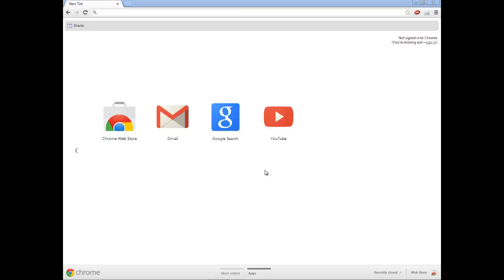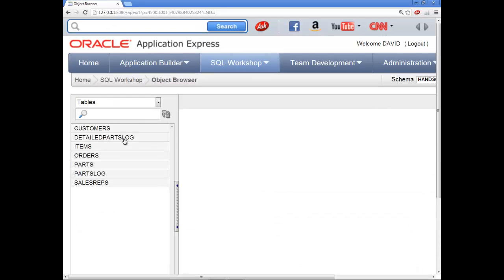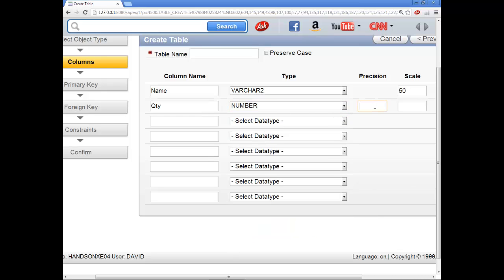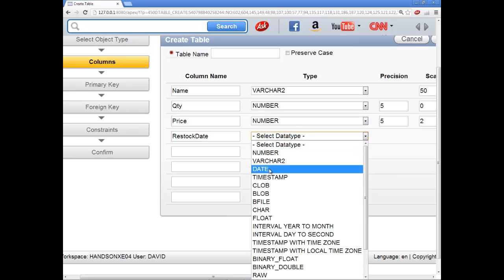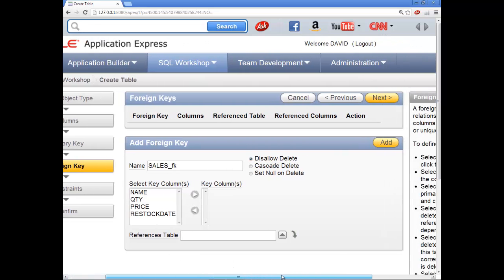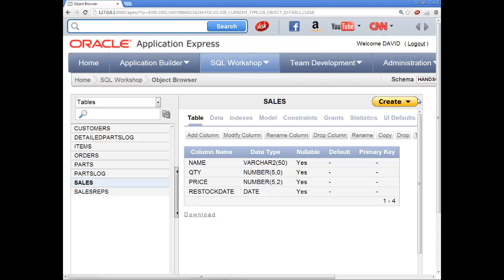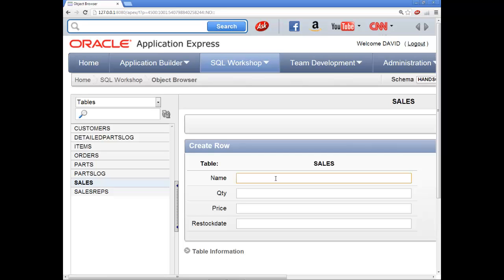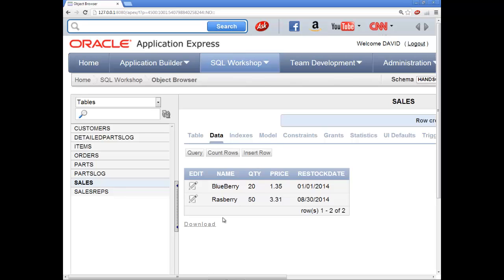Introduction to Oracle: Application Express Table Creation